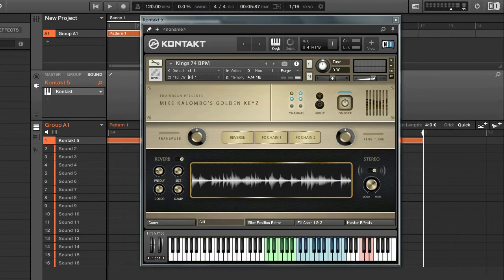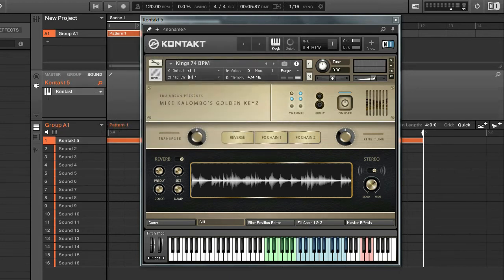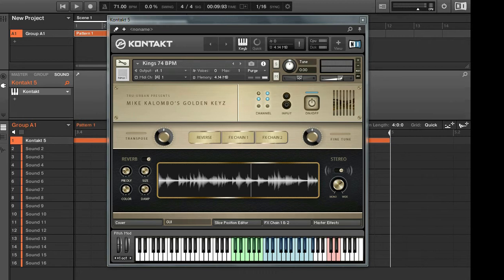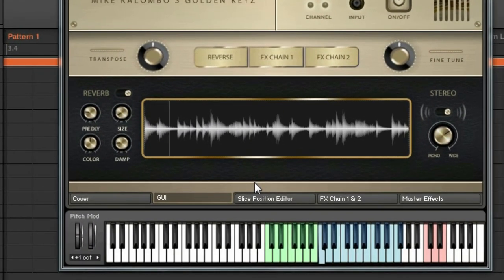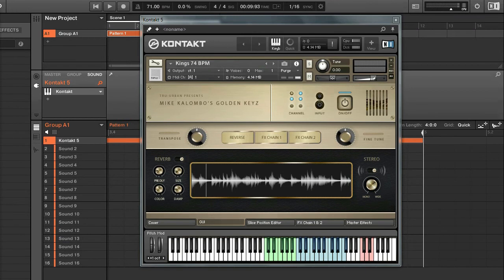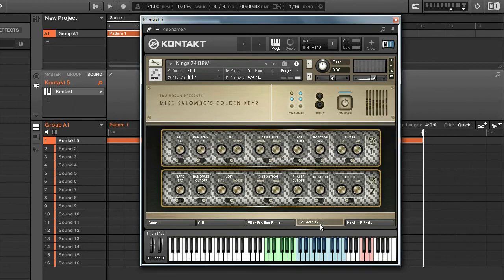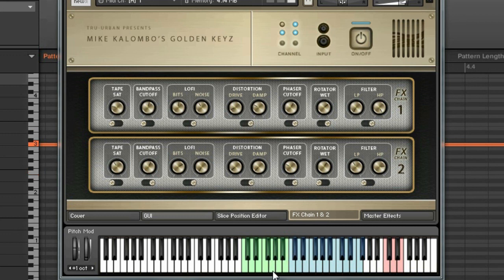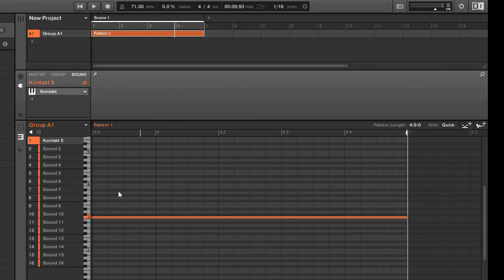Time Sync, Key-Switching and Transposing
This tutorial explains the tempo sync and how to use the key-switches and on-the-fly transposing.